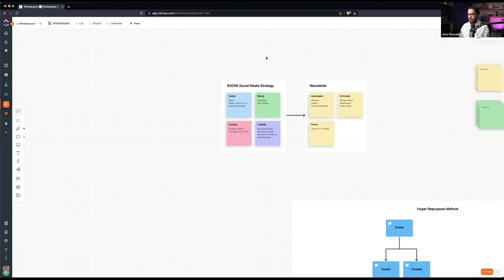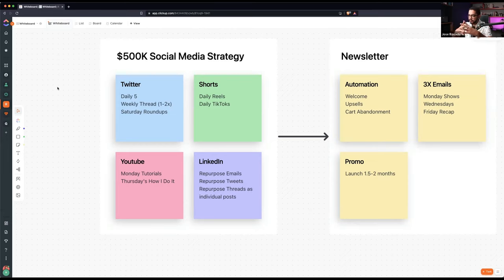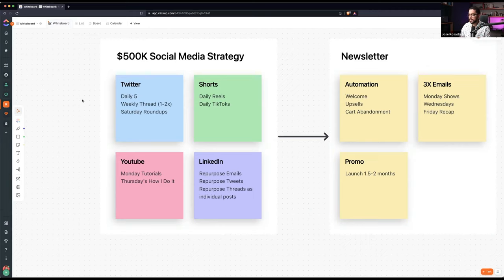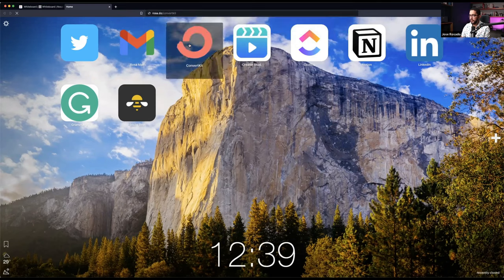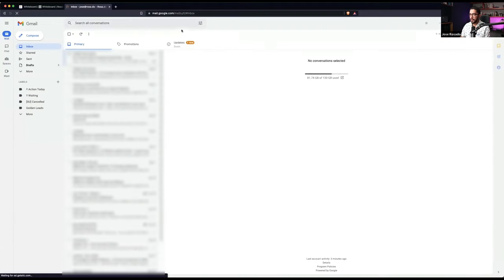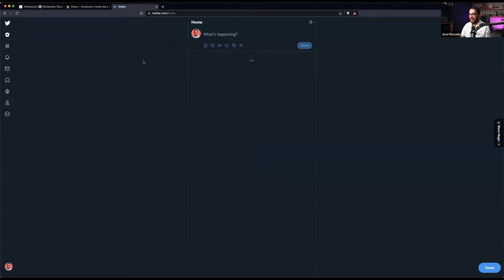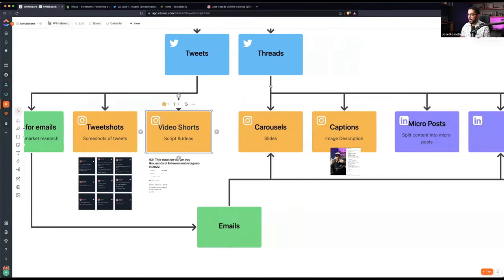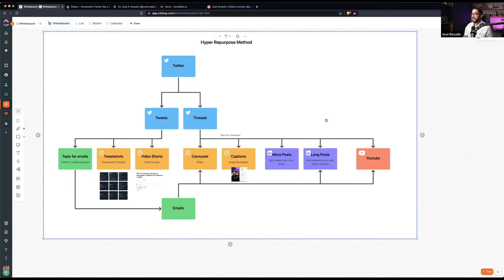$500K Social Media Strategy To Grow And Monetize An Online Brand (2022)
This is the way how you can monetize your audience and earn more money.

Start growing your social media and make money online